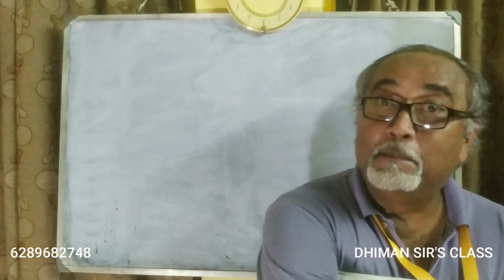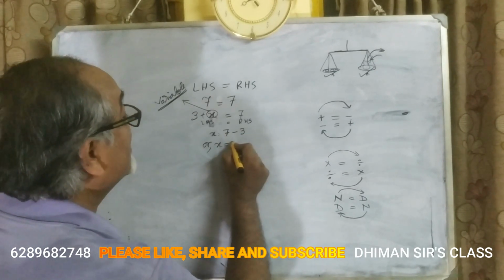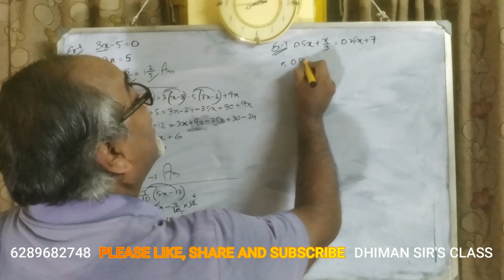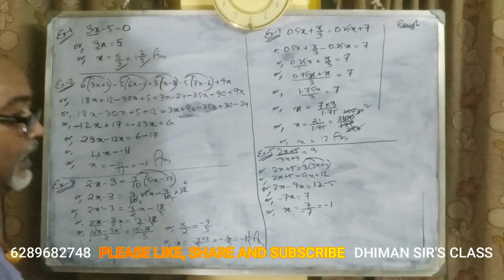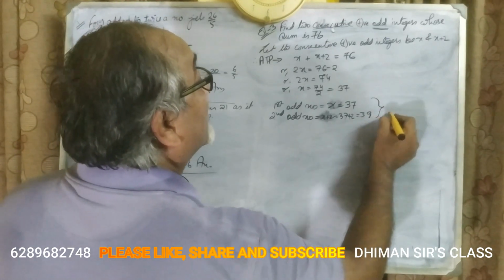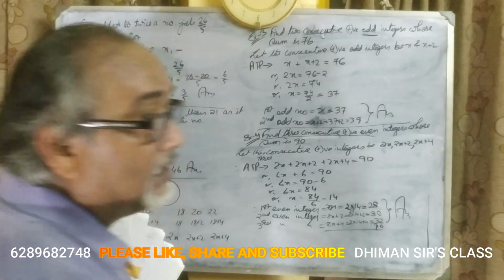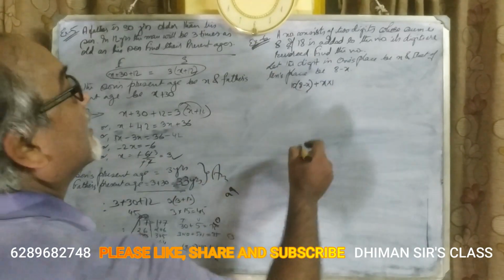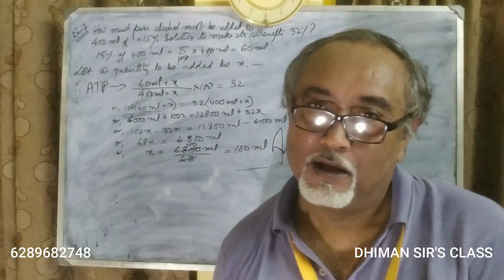SOLVING SIMPLE EQUATIONS OF SINGLE VARIABLE